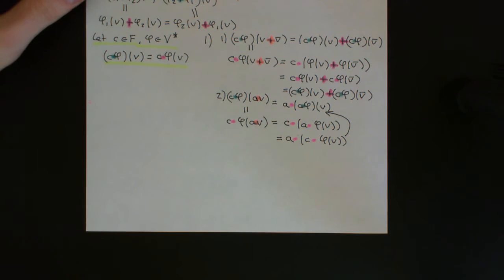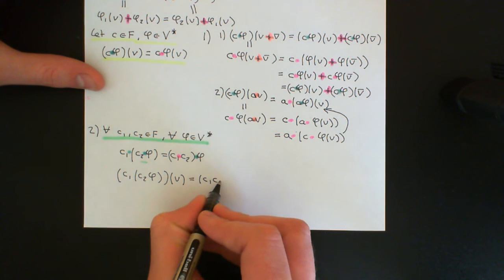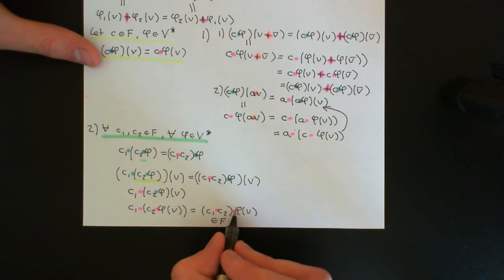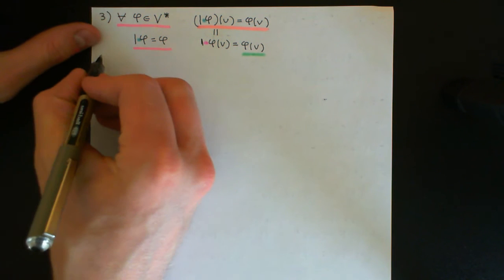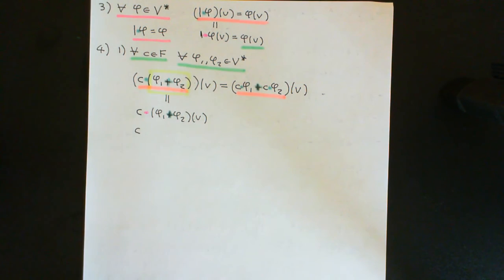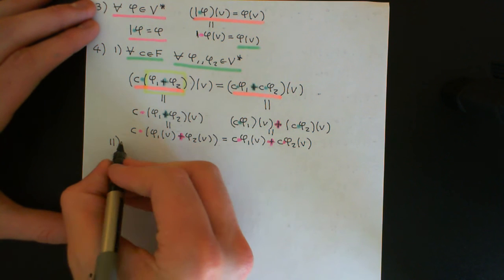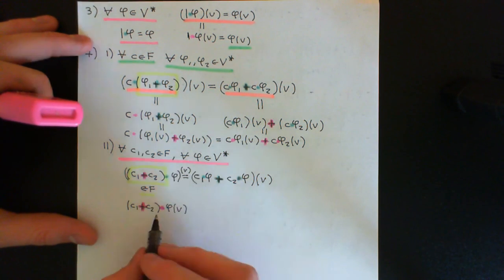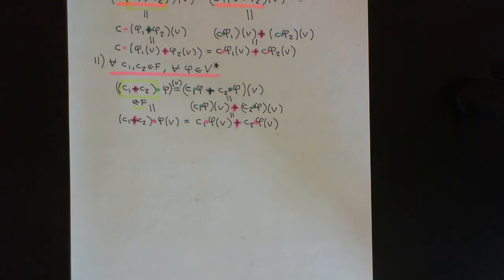Dual Vector Spaces Part 4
In this video we discuss the algebraic dual of a vector space.